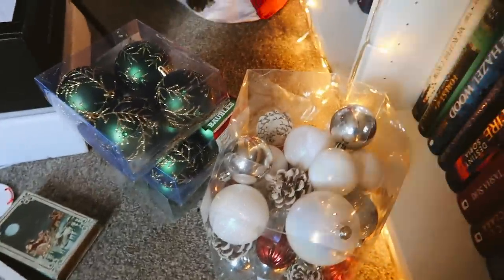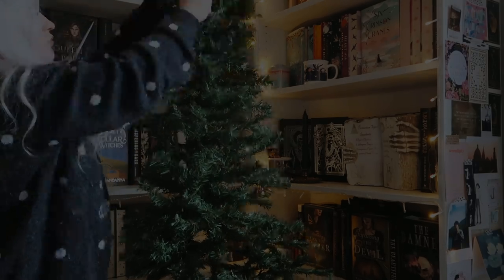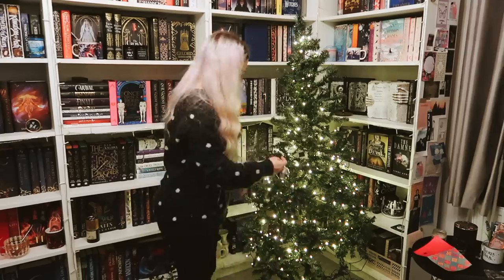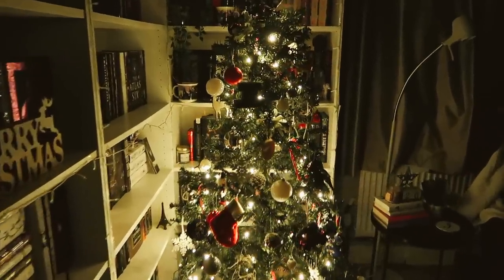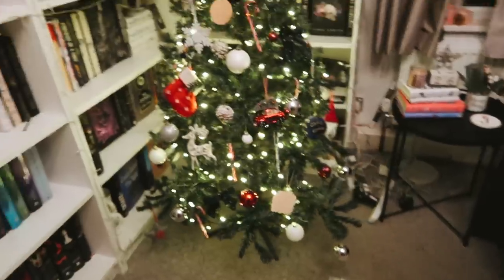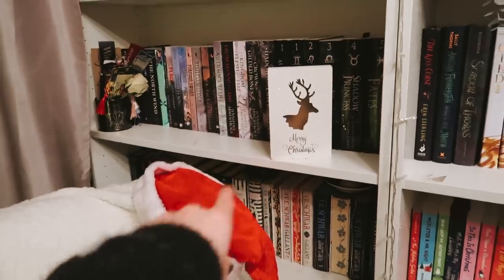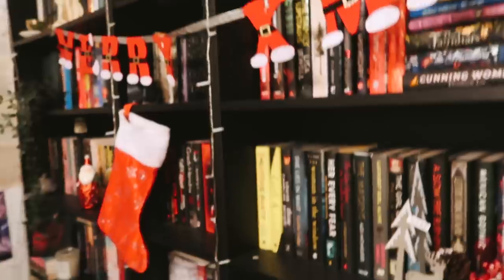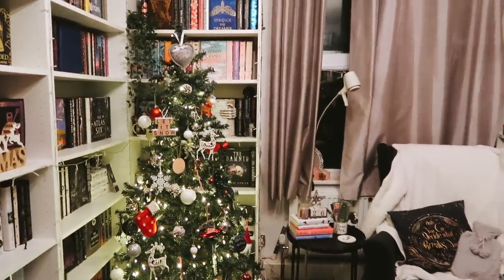Decorating my home Library for Christmas 📖🎄bookmas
˚ ༘♡ ⋆｡˚ open me ˚ ༘♡ ⋆｡˚

Hello friends! ⛸️ ✨ so here is my decorating my home library for Christmas and day two of Bookmas!

Let me know what books you will be reading in December 💌

~ (SuperMoon Patrons listed  As of November 1st  2022)~